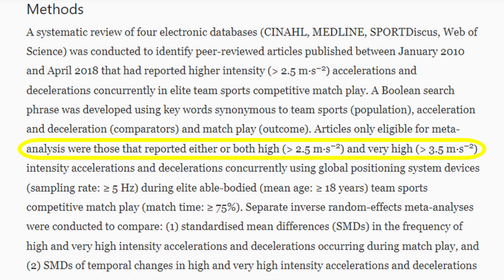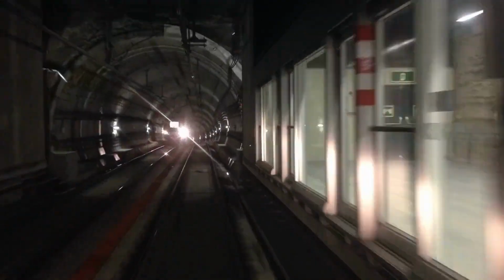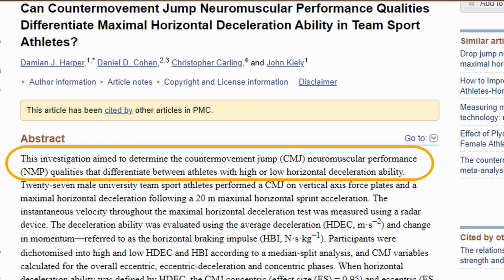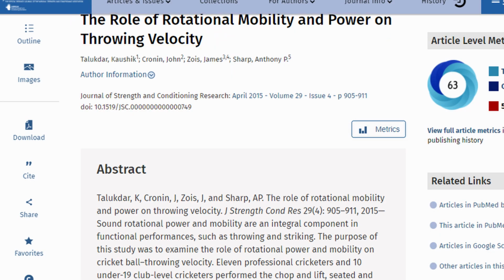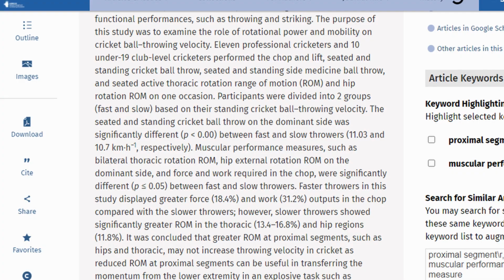How PHYSICAL THERAPY translates to your PERFORMANCE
Acceleration vs Deceleration Bias is Movement Patterns

00:00 - Intro
00:56 - The Basics
04:14 - The Big Categories
05:36 - Bilateral Stance
07:41 - Offset/Split Stance
10:29 - Unilateral Stance